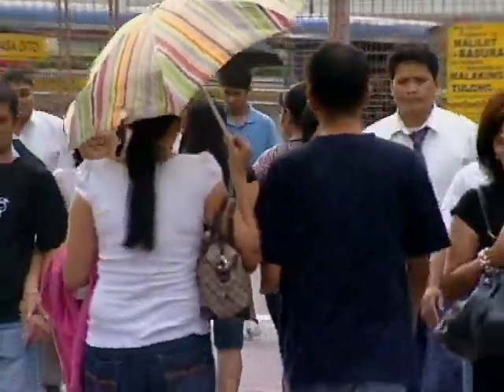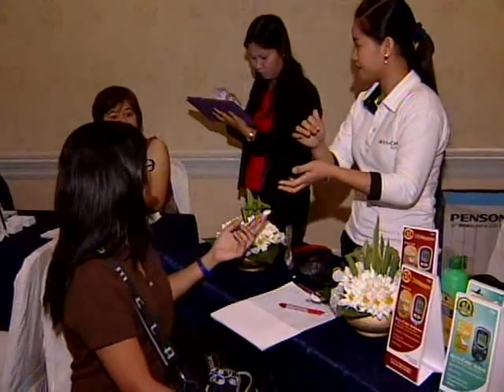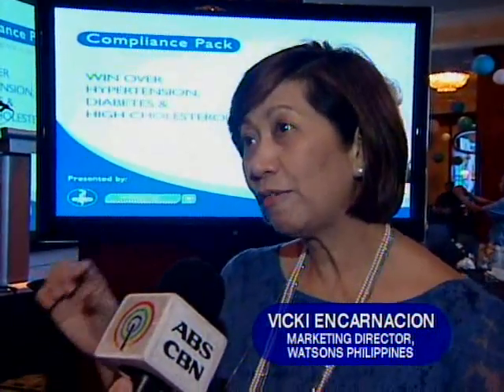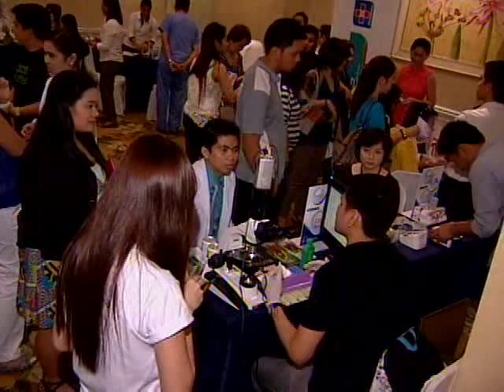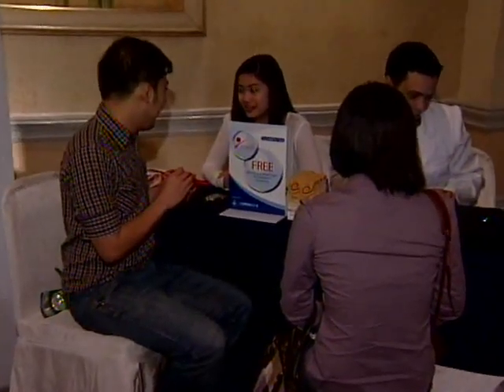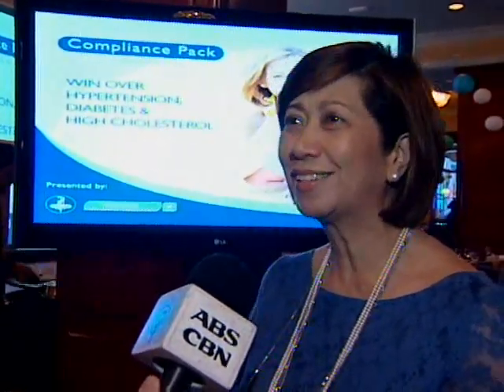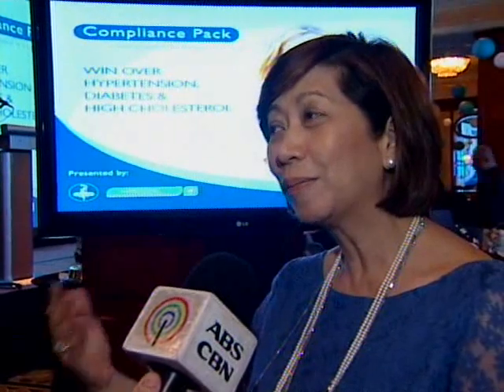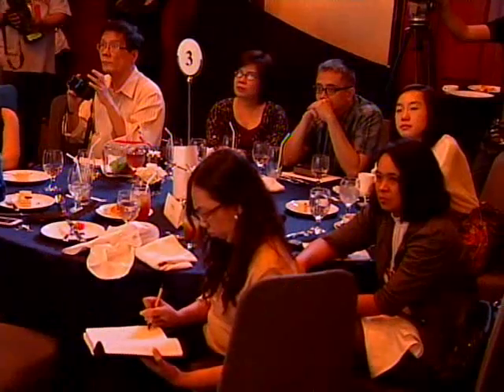Watsons Compliance Pack- Cheaper Medicines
Launch of Watsons Compliance Pack
Cheaper medicines for chronic diseases
EDSA Shangri-La Hotel, Philippines

Aired: February 15, 2012
ABS-CBN News Channel (ANC)